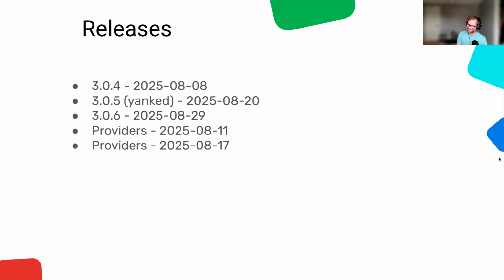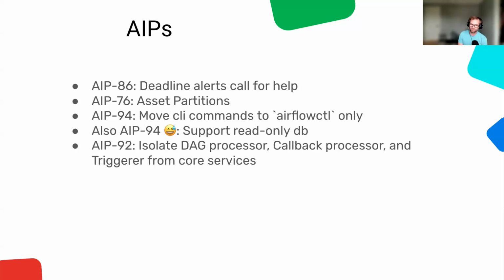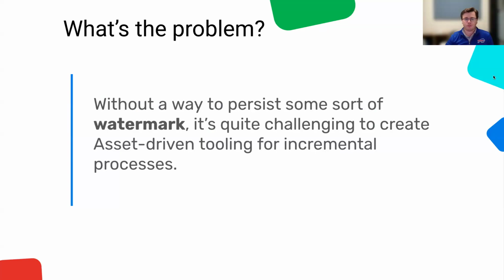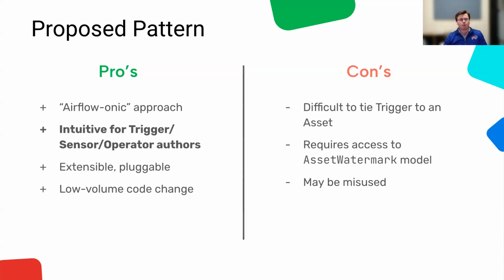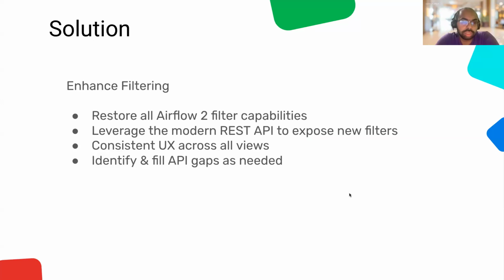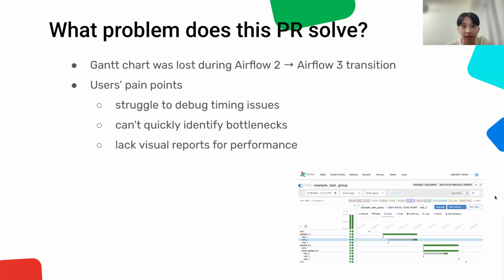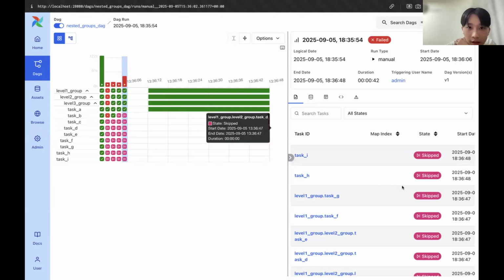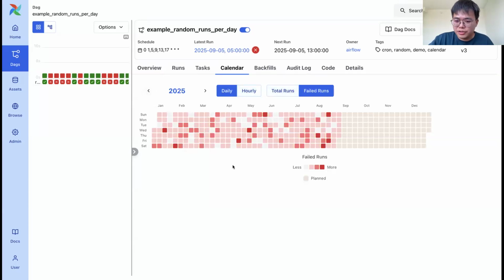September 2025 Airflow Monthly Town Hall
Watch our monthly gathering of Apache Airflow® leaders and practitioners!

In this session, we:
Join Airflow leaders & practitioners for;
An update on the Airflow project;
PR of the Month highlights;
& An overview of deadline alerts!